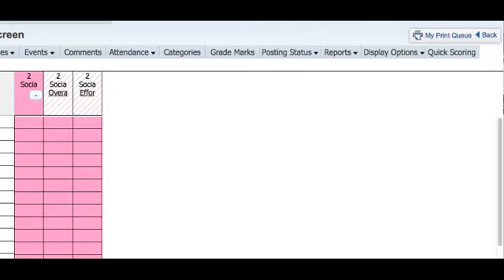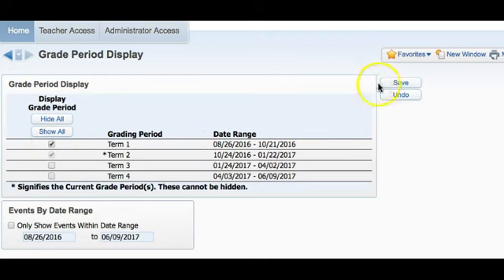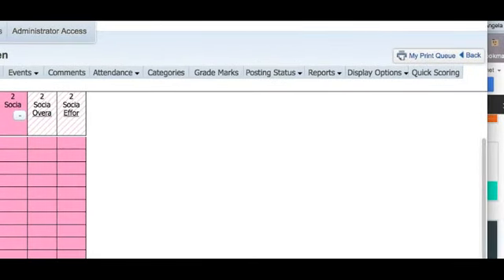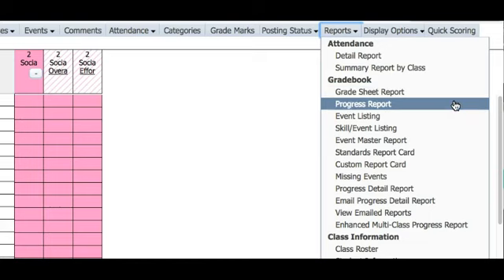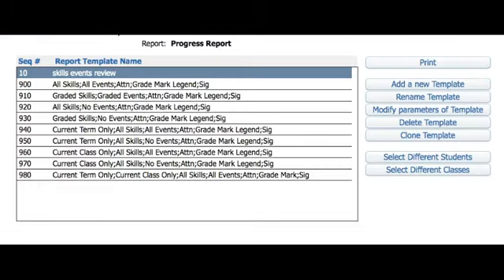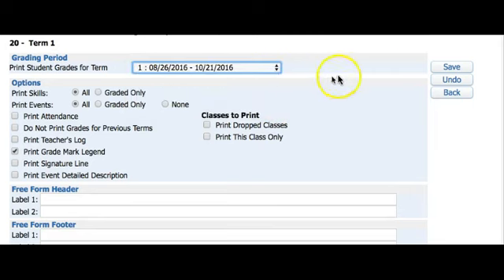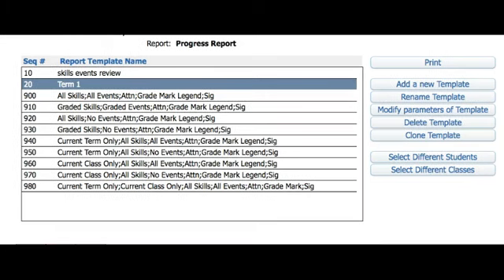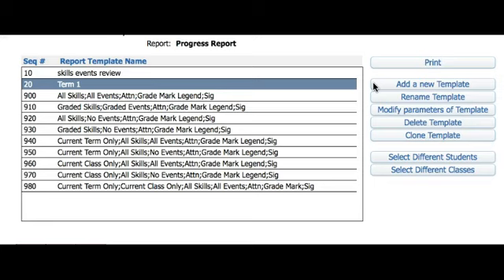SkywardTerms&Reports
Viewing terms and how to print reports.